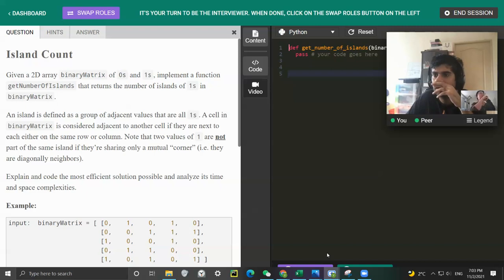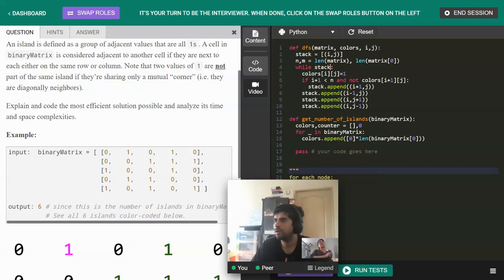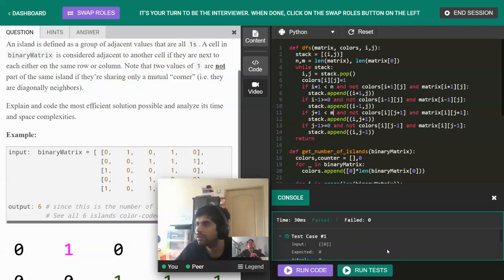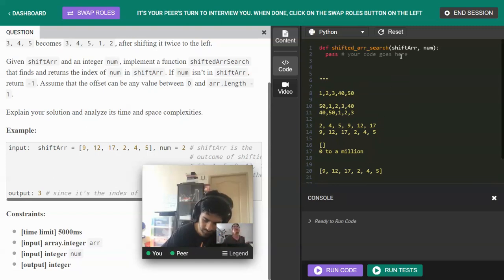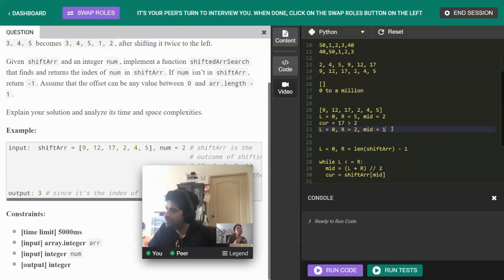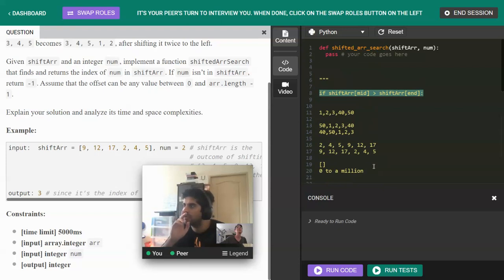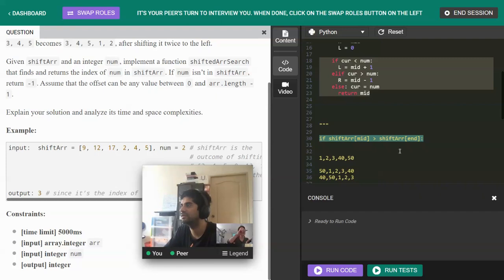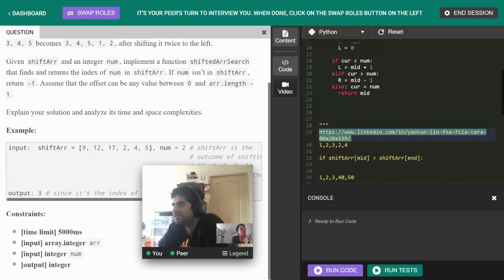Live Pramp Practice Session